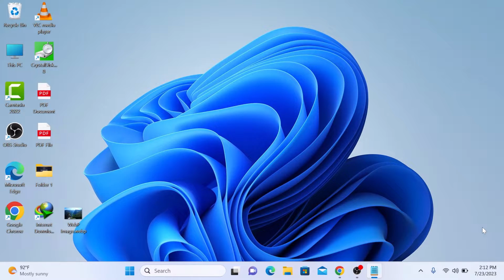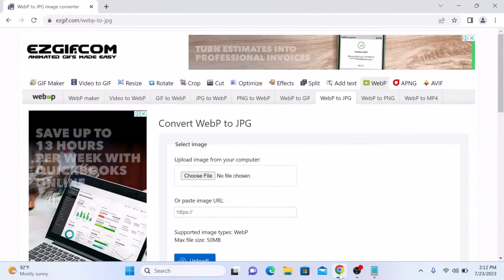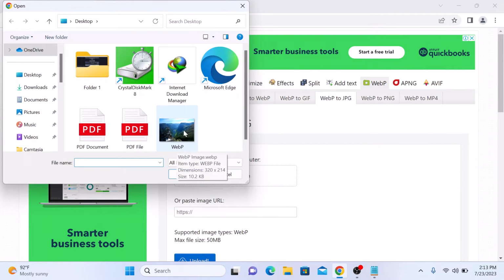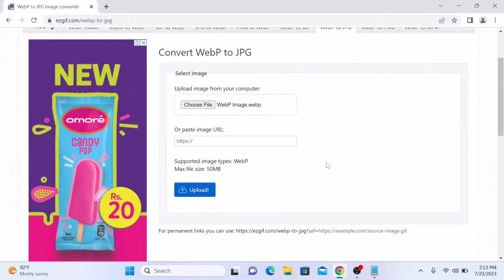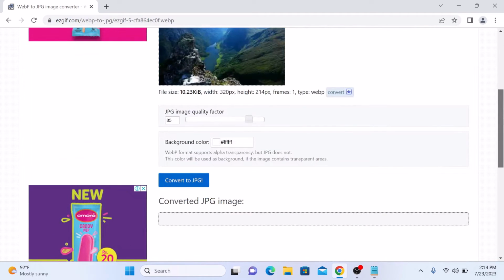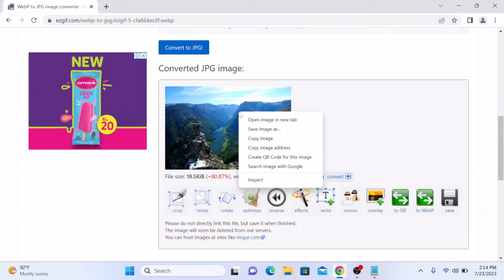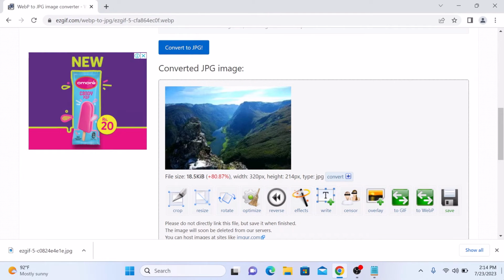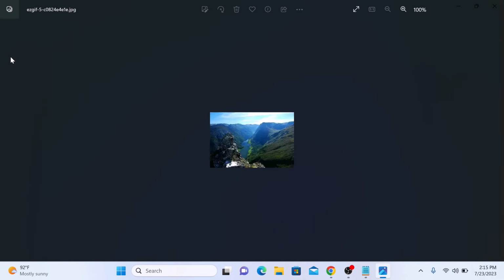How to Convert WebP to JPG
This video guides about how to convert webp to jpg image.

WebP is an image format developed by Google that provides superior compression and quality compared to traditional formats like JPG and PNG.

It's perfect for reducing page load times and optimizing websites.

However, not all platforms and software support WebP, and that's when we might need to convert it to JPG.

To Convert WebP to JPG we are going to use an online tool.

Just upload your WebP image and this converter will convert it to JPG for you.

So that's how to convert webp image to jpg. If you still have trouble changing webp into jpg , ask in the comments section below, and I'll surely help.